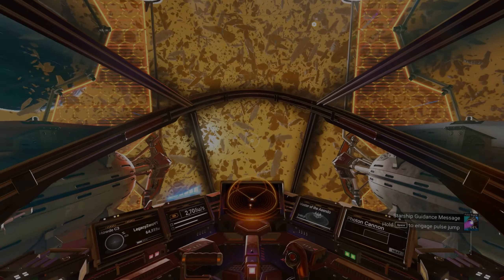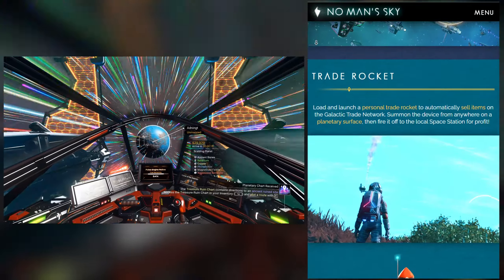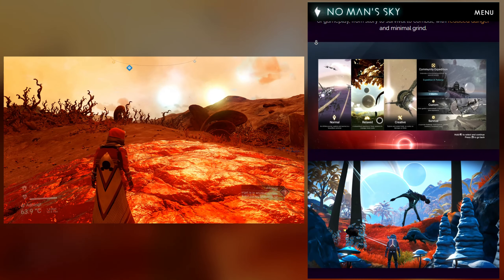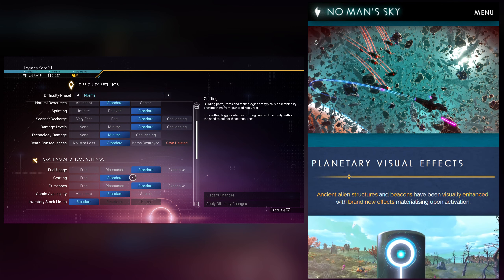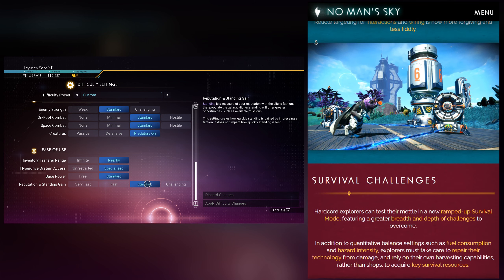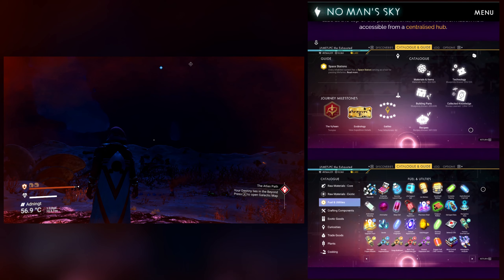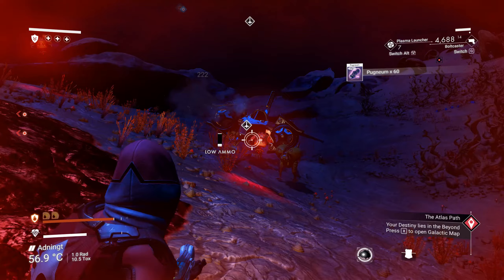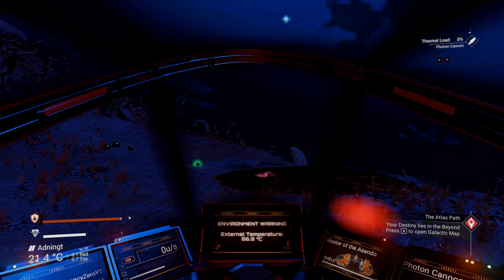No Man's Sky WAYPOINT Update RELEASED - 4.0 Impressions, Features, and Switch!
No Man's Sky WAYPOINT Update RELEASED 4.0 Switch Impressions Features and Changes

Legacy Zero MERCH!